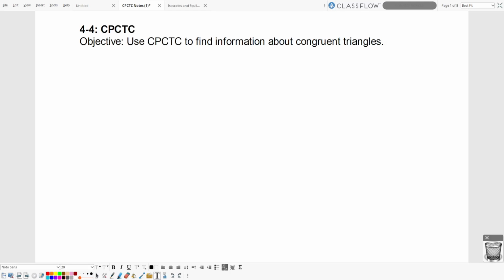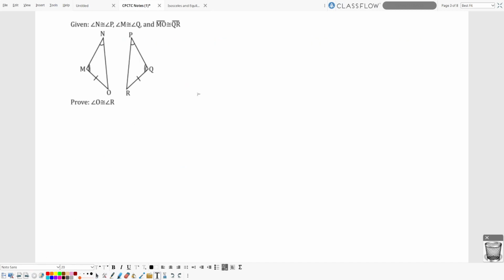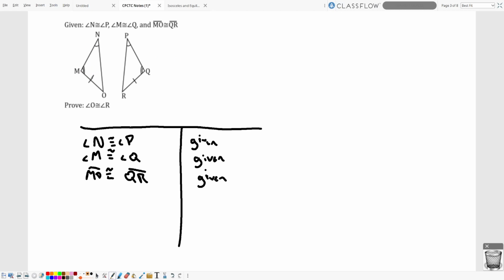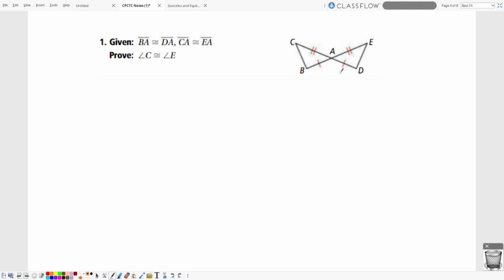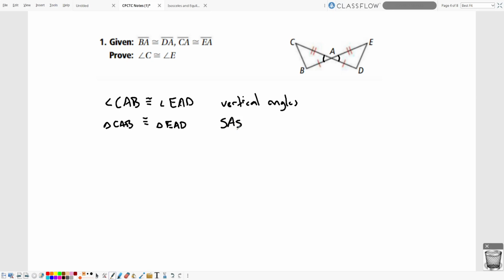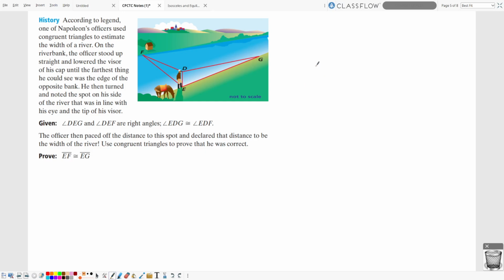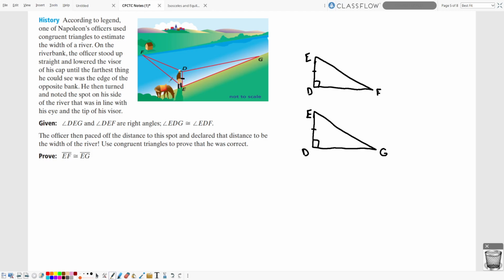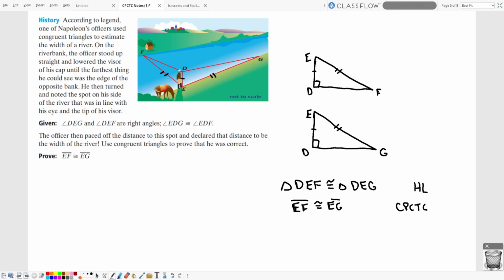4-4: CPCTC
A video covering CPCTC